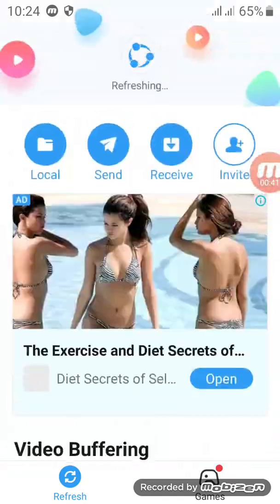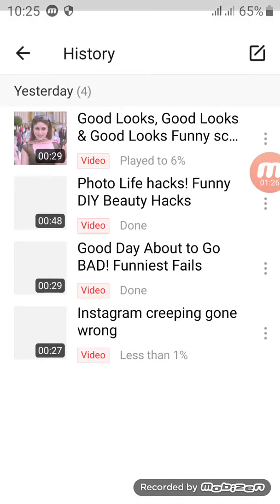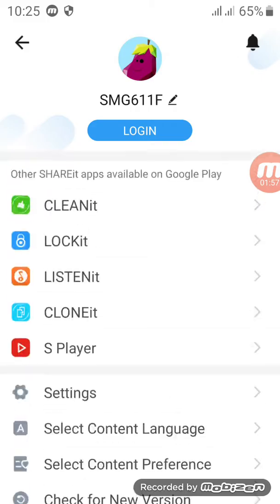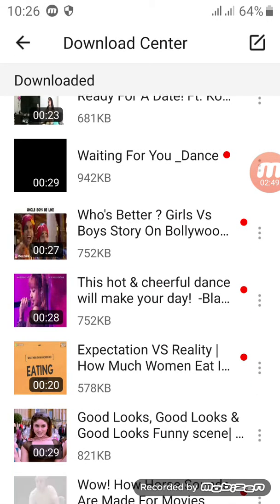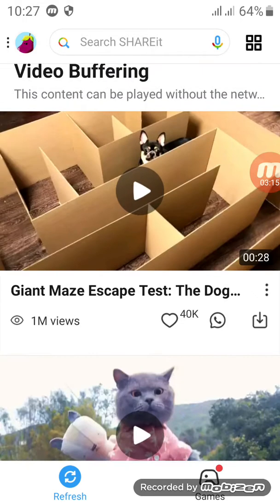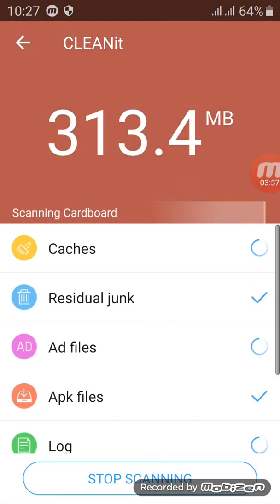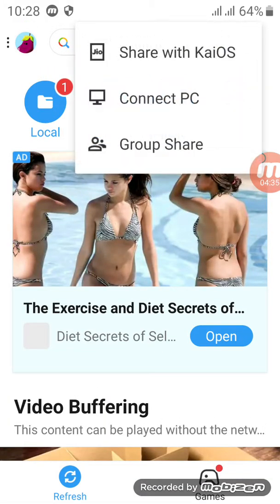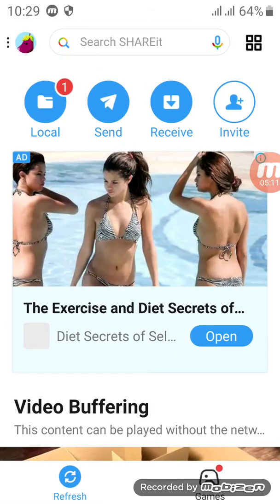How to use shareit.....cool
how to use shareit.
.its too easy.